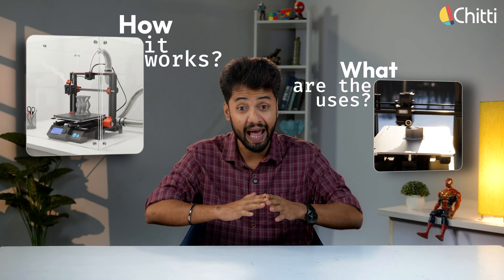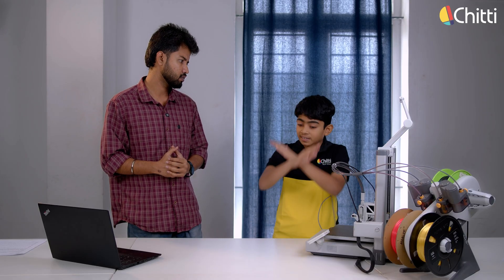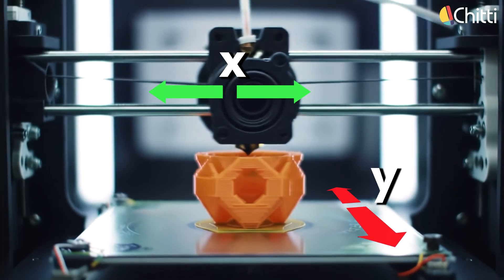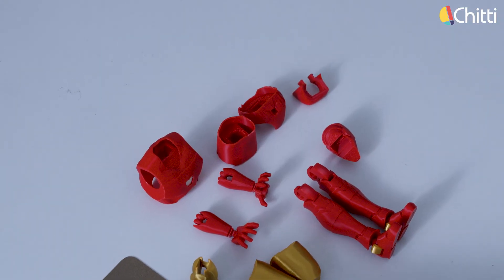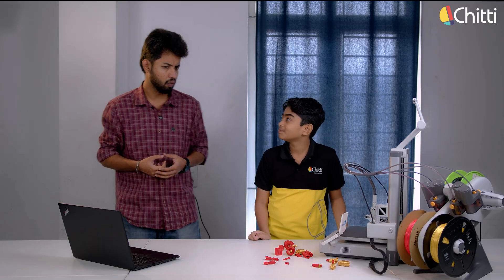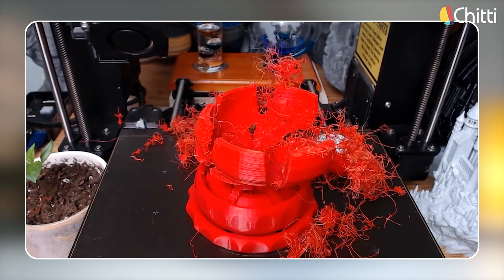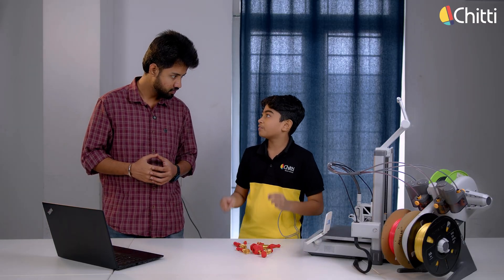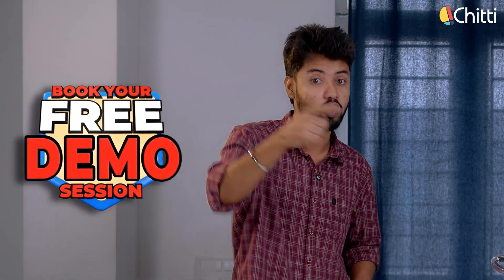He Built an IRONMAN using 3D Printer! How 3D Printer Works?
For Grades 2 to 8,
- STEM-Based Curriculum
- 200+ STEM Projects in 100hrs
- 2hrs online class/week

Topics Covered age appropriately,
1. Aeromodelling
2. Solar Engineering
3. Scratch coding
4. App Development
5. Rocket Science
6. Toy Engineering
7. Incredible Electronics
8. Game development with Python
9. Embedded System
10. Satellite Development

Unleash your kid's Potential with our Chitti Future School Program.

In this video, we teach the basics of 3D printing and build iron man.